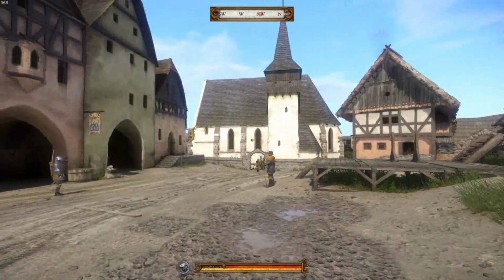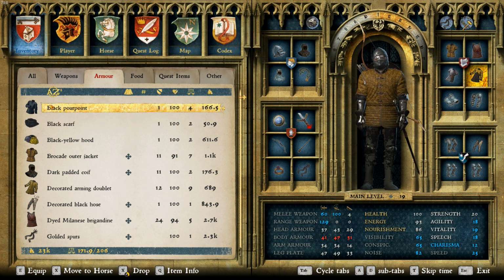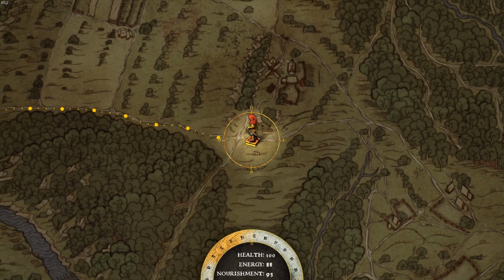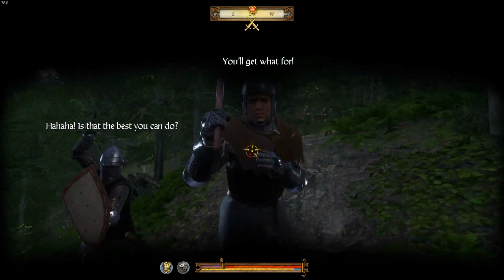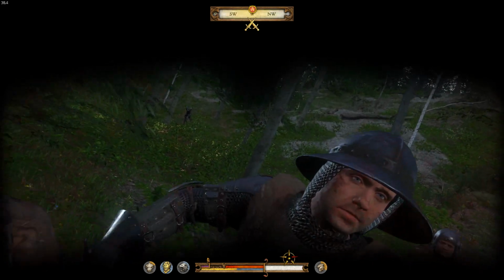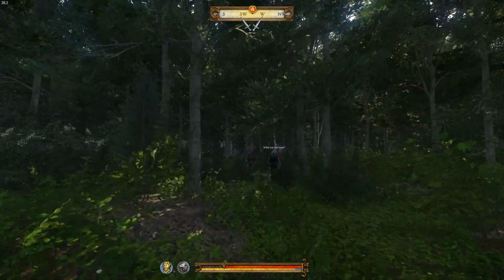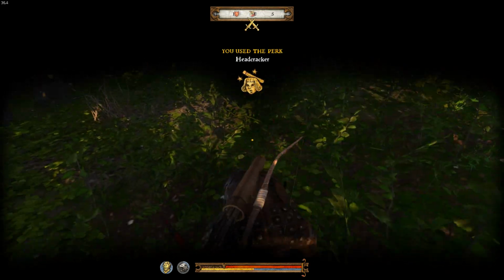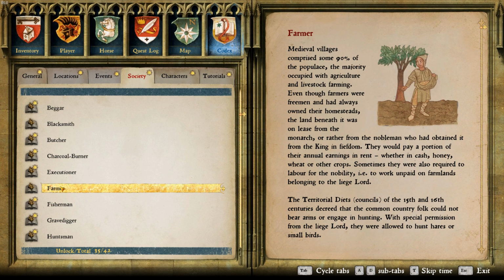Playing Kingdom Come: Deliverance - My Honest Thoughts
My ongoing mission to play all the unplayed games in my Steam library. Next: Kingdom Come: Deliverance. An RPG set in 15th century Europe, during the Holy Roman Empire.